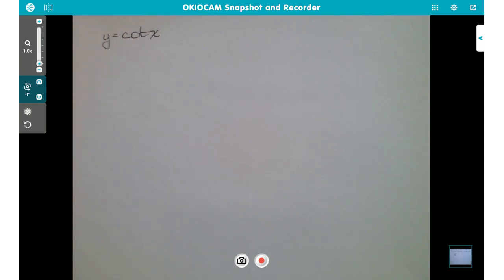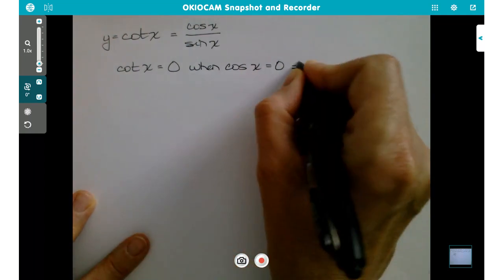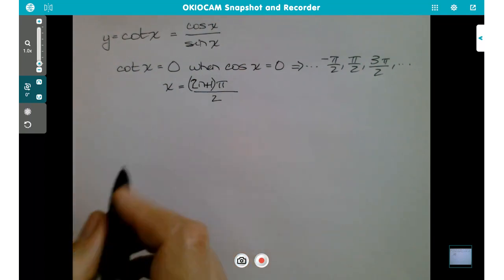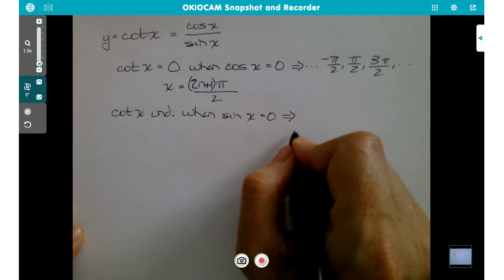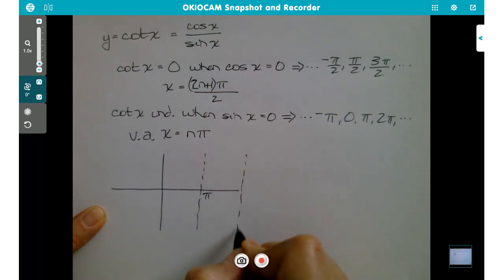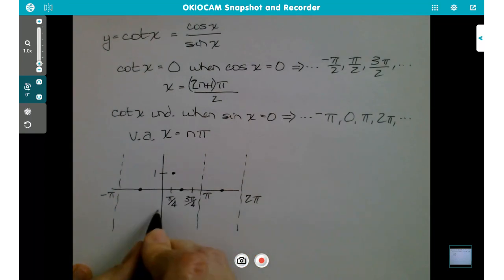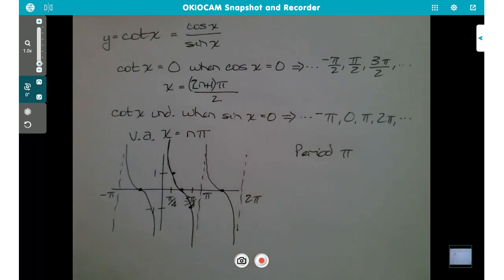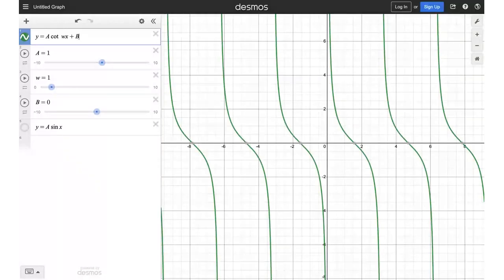Graph of y = cot x